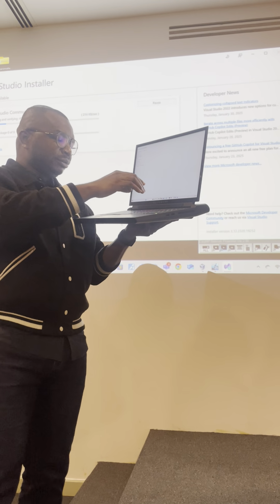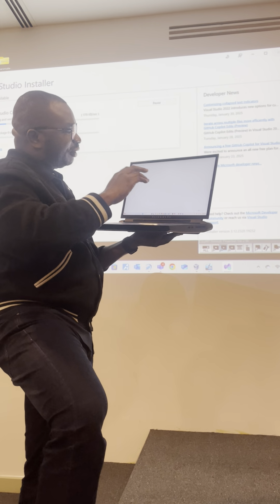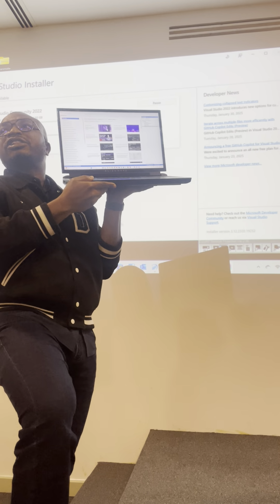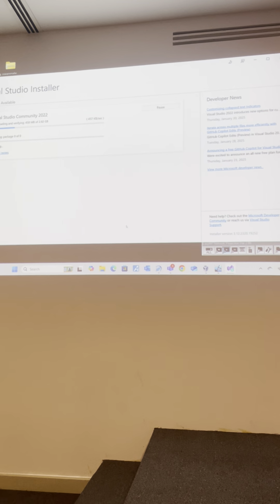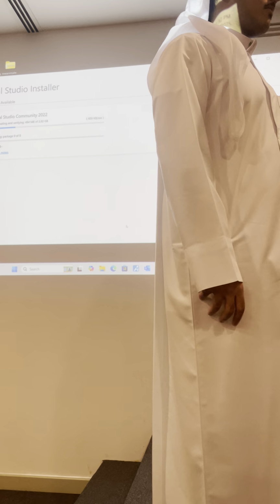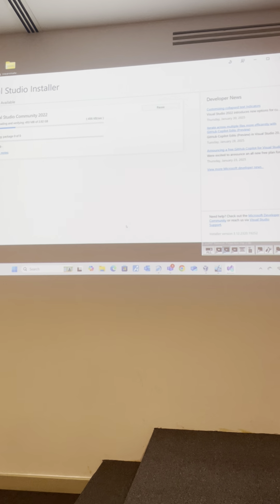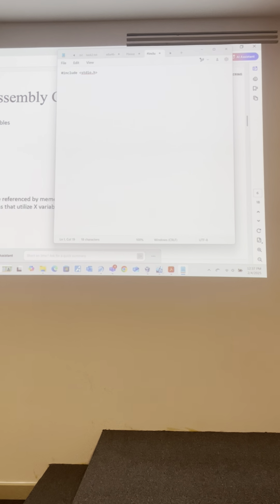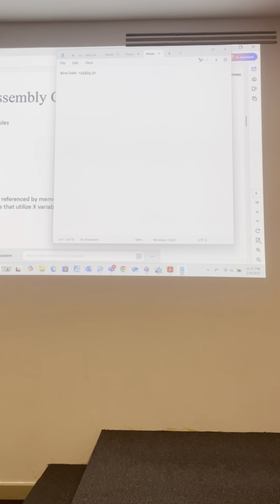Feb 4th -week 2 part1